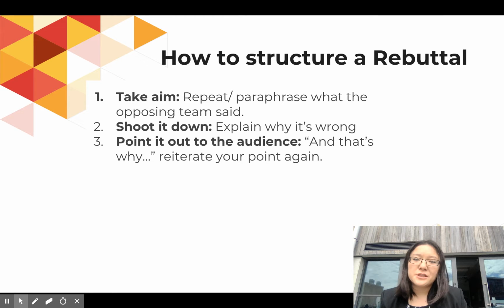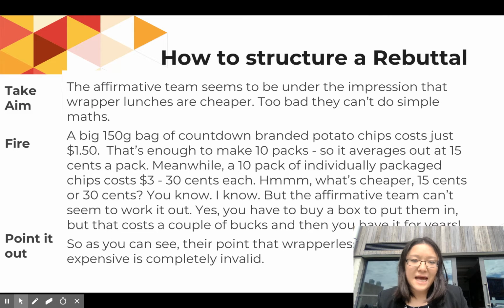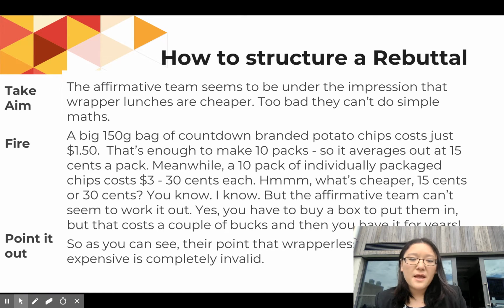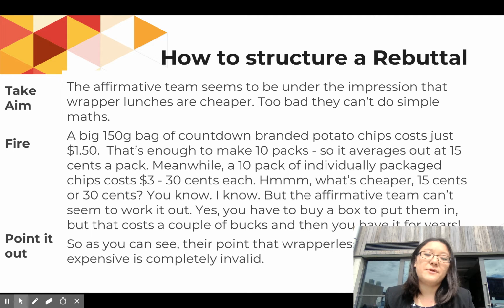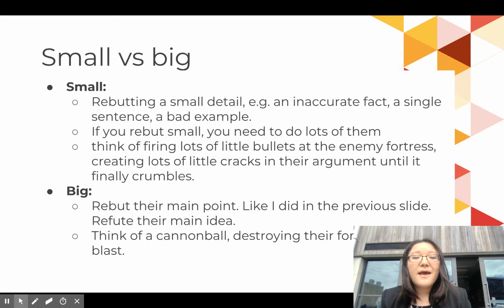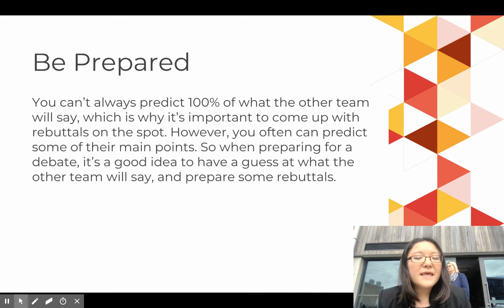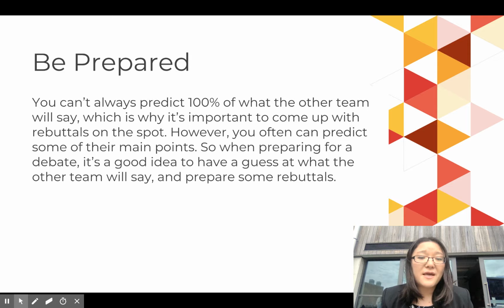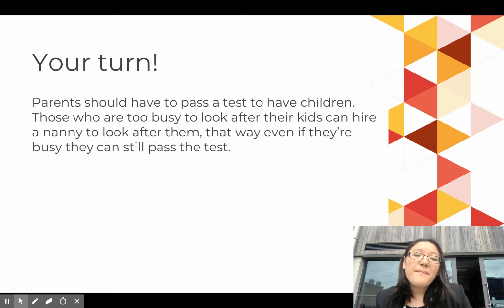Mrs LP's Flipped Classroom: WALT Effectively Rebut an Argument in a Debate